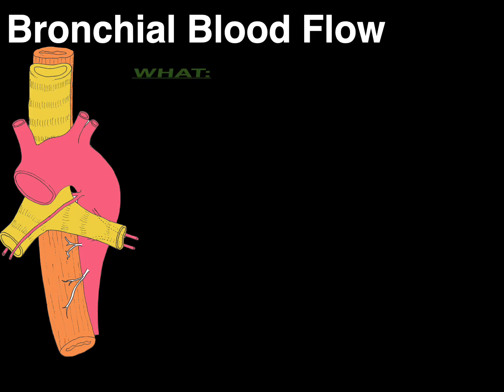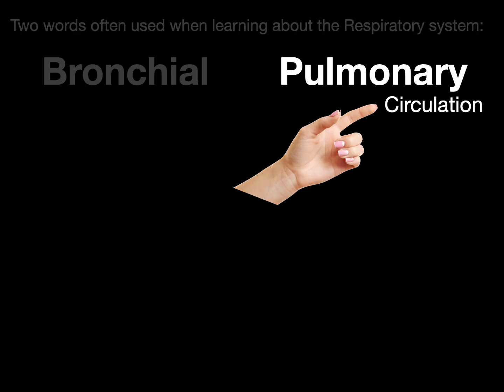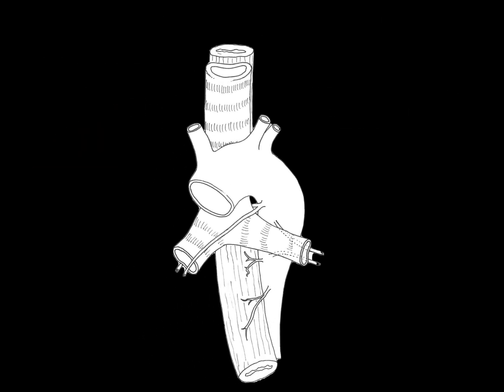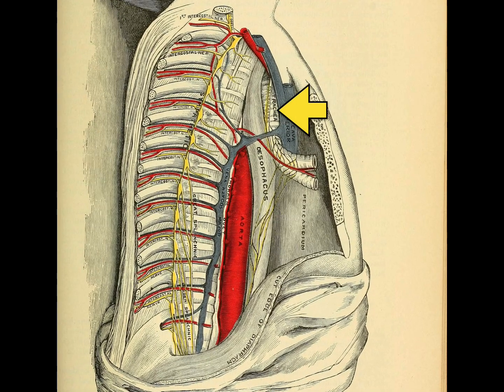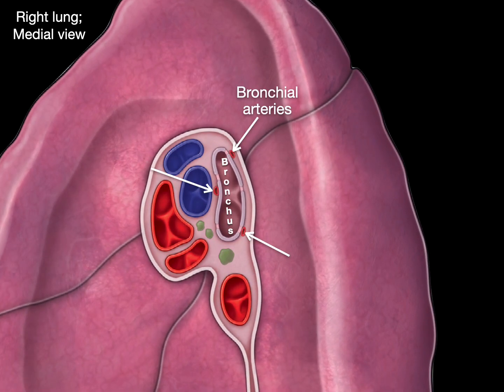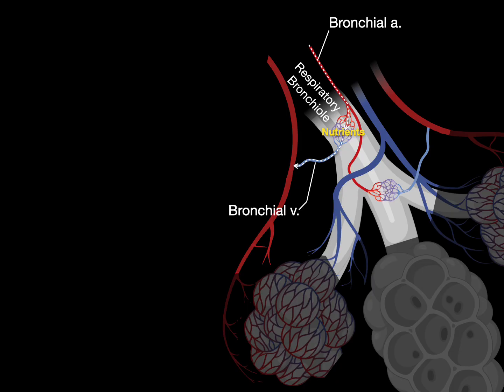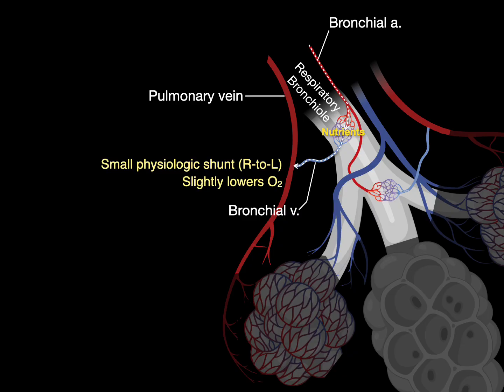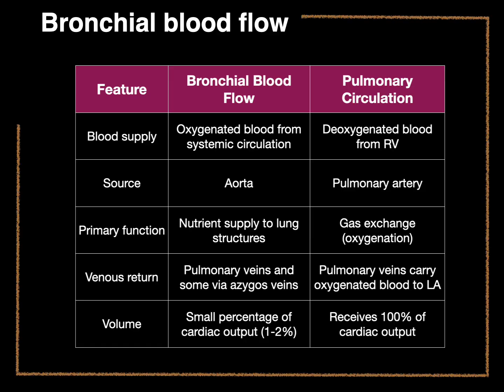Bronchial blood flow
0:00. Introduction
1:00. Bronchial arteries arteries in gross view
1:50. Bronchial arteries in microscopic view
2:55. In-a-Nutshell
2:59. Acknowledgements